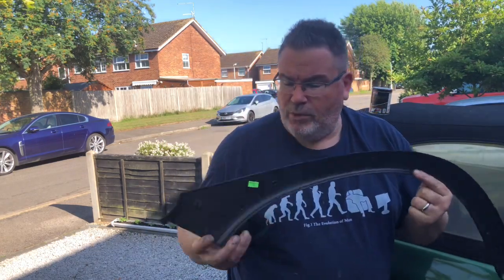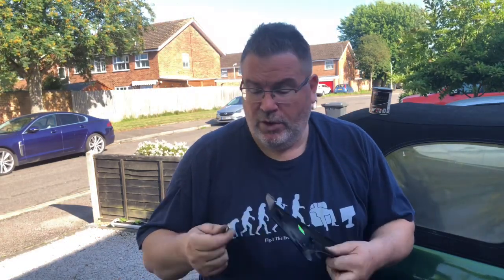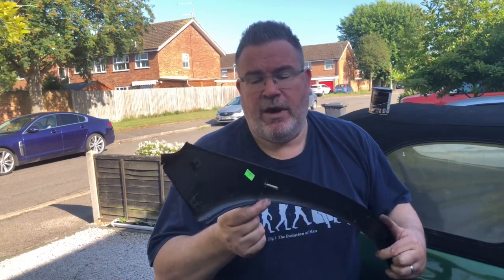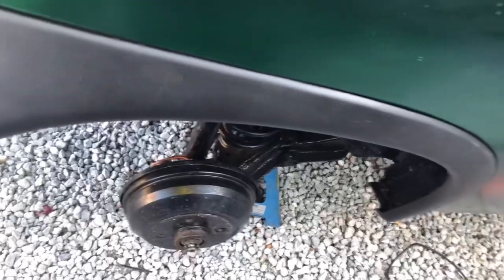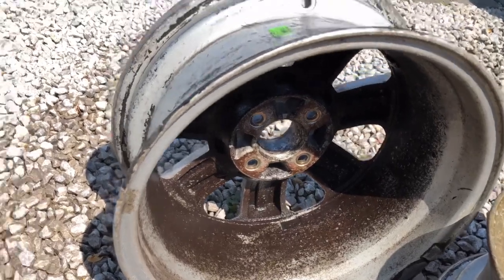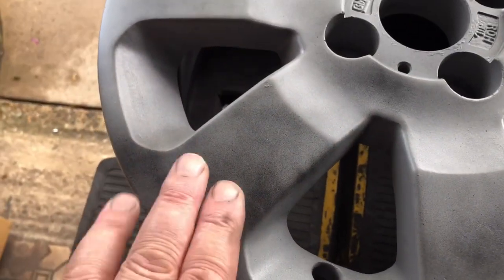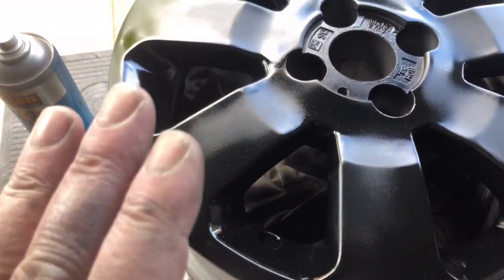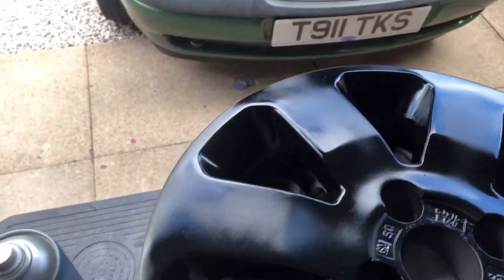#13 Alloy Wheel repaint from a rattle can and plastic Wheel Arches Fitting Ideas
How to repaint your wheels to gain a premium effect from a spray can and ways to secure the arches if the clips dont work.please tell me what you think, do you think they look better than standard ?

I am a guy at home with limited tools and plenty of time trying to build a project. you may find that even if the corsa is not your thing then the ideas and methods may work for you on your chosen dream car. I am always open to comments and ideas so please feel free to get in touch or comment.